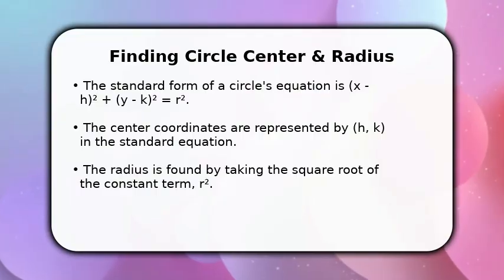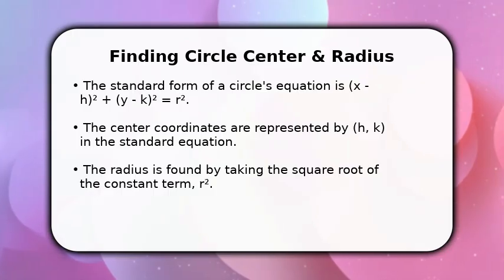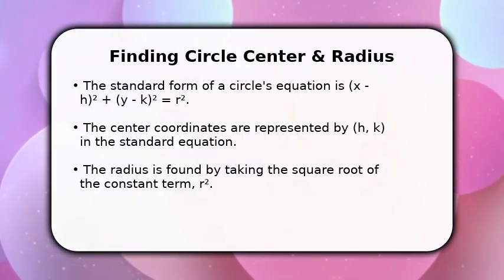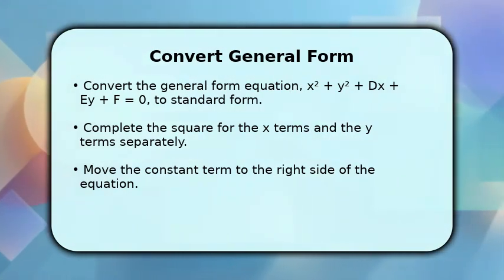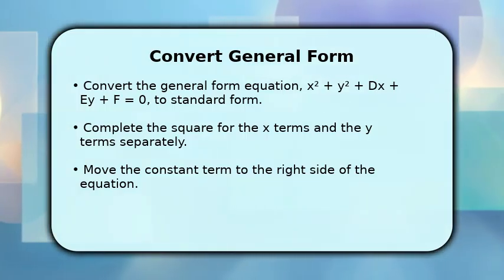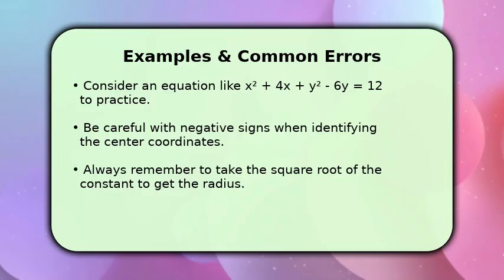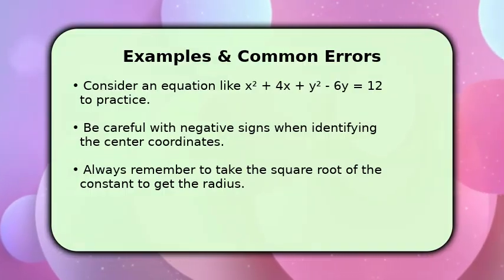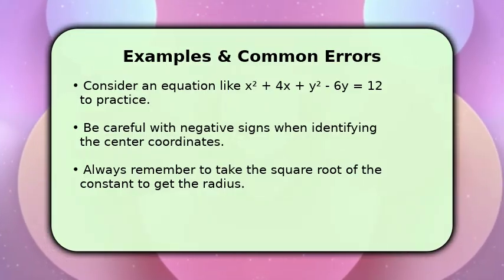How to Find Centre and Radius of a Circle - Full Guide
In this comprehensive guide, we'll walk you through the step-by-step process of finding the centre and radius of a circle. Whether you're a student looking for help with geometry homework or a professional seeking to refresh your math skills, this video has got you covered. We'll cover various methods, including using a compass, string, and protractor, as well as provide tips on how to accurately measure the radius.

circle geometry, centre of a circle, radius of a circle, math guide, geometry tutorial, centre and radius formula, circle measurement, geometry homework help, math skills for professionals